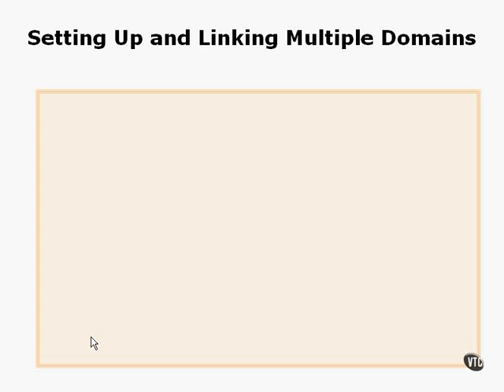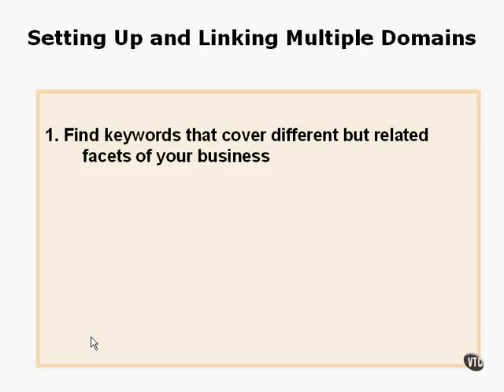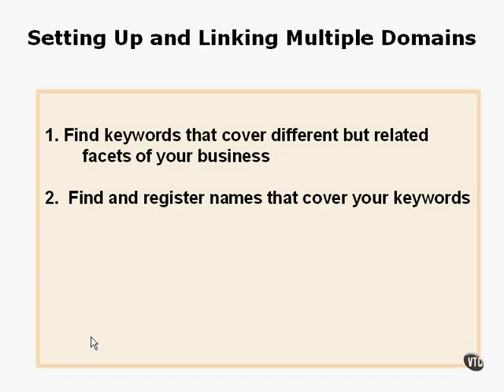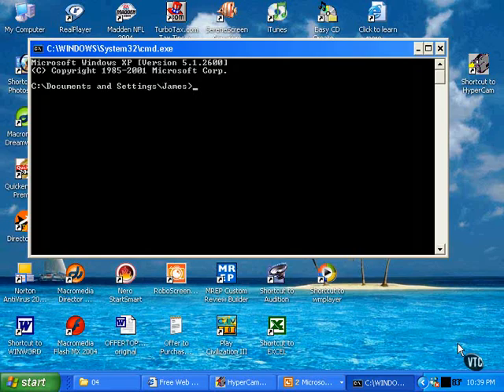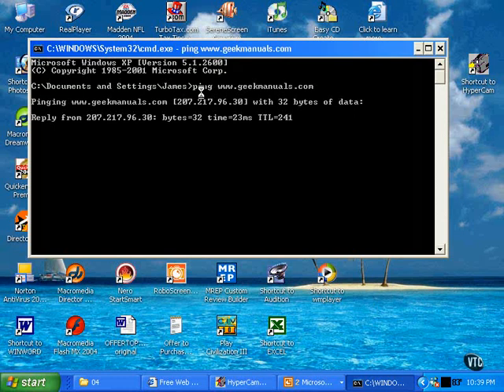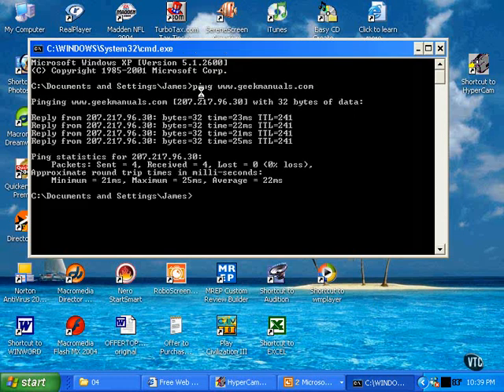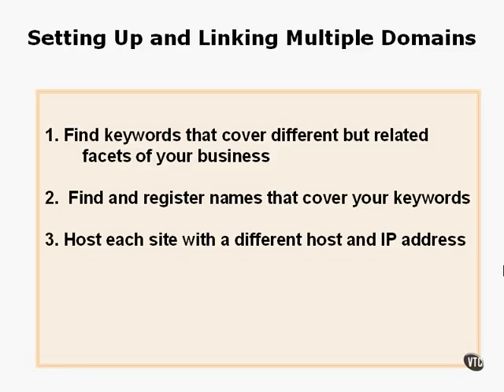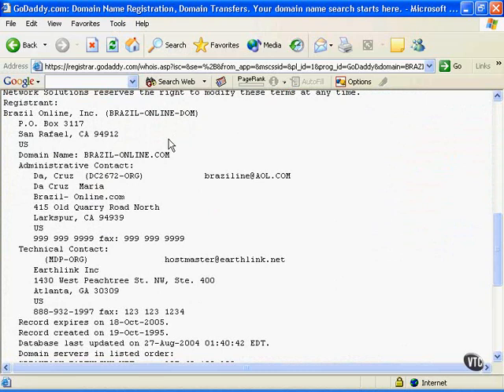How Domain Names Effect Placement (5of5)